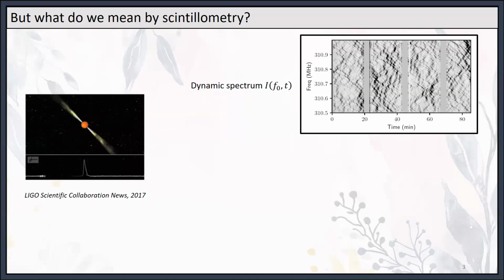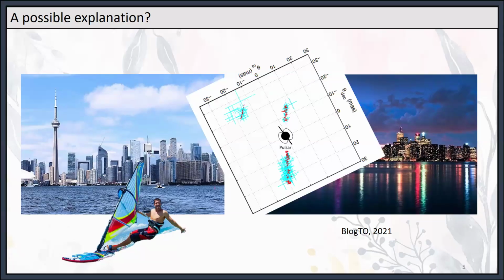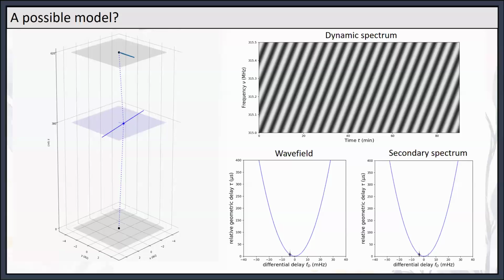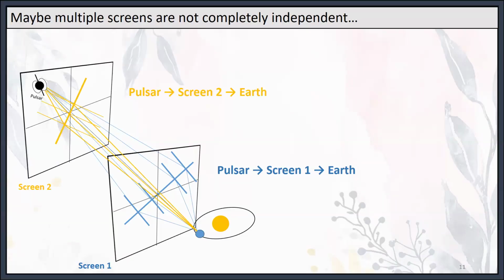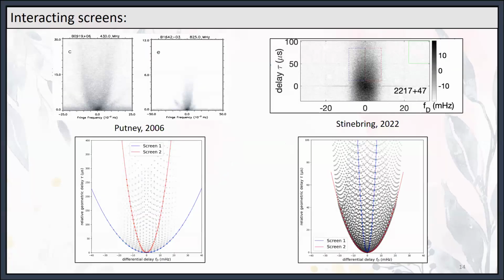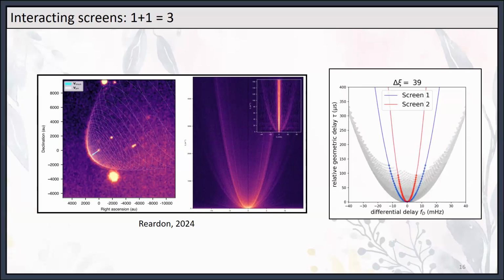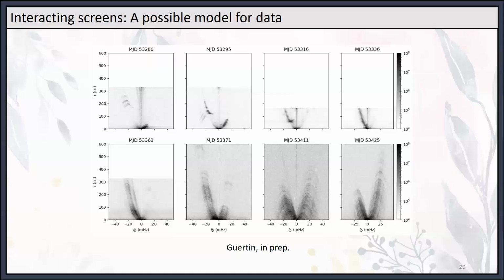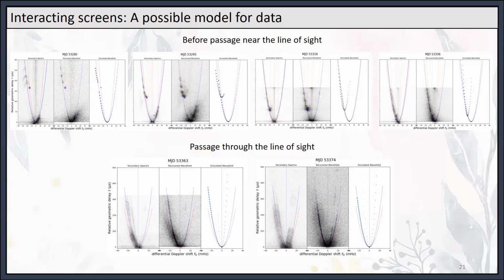TASTY: Double-lens scintillation: How 1+1 = 3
Speaker: Diego Montalvo

Abstract: Pulsars are extraordinary laboratories: they test fundamental physics and serve as probes of the interstellar medium (ISM). As pulsar signals scatter through the ISM, multi-path propagation imprints a distinctive interference pattern known as “scintillation arcs.” These arcs have become promising tools for measuring precise orbital parameters and pulsar distances, as well as providing a window into the small-scale structure of the ISM. While many observations are consistent with a single anisotropic scattering lens mediating the scattering, others have revealed diffuse arcs that require additional structure to explain their rich morphology, as well as systems hosting multiple arcs. I present results from double-lens scattering through two interacting anisotropic screens. Such interactions naturally produce diffuse arcs and can even masquerade as an additional “interaction arc.” If left unmodeled, these features risk biasing measurements of pulsar distances, orbital parameters, and screen associations. I will present their phenomenology and apply the model to observations of B0834+06.